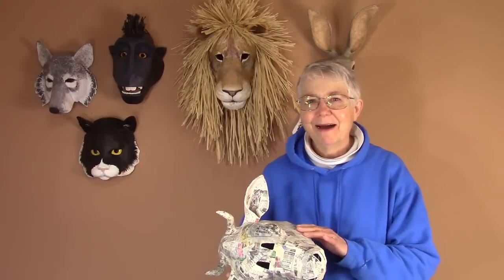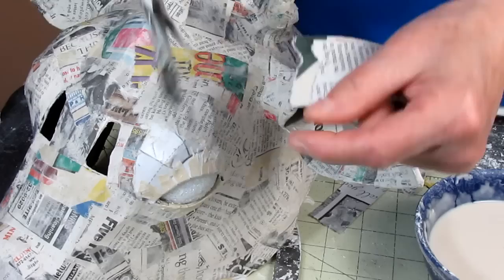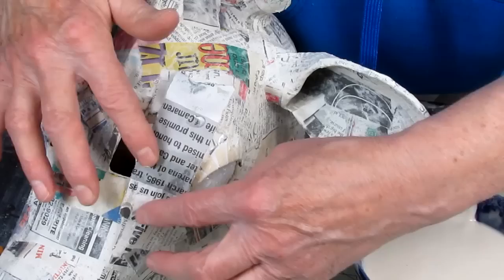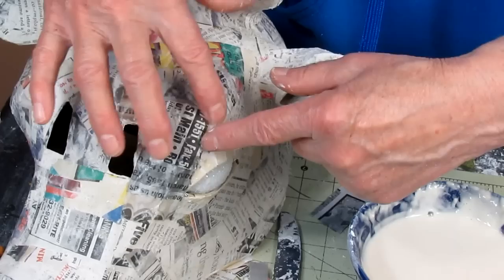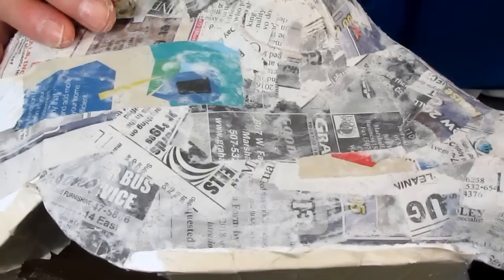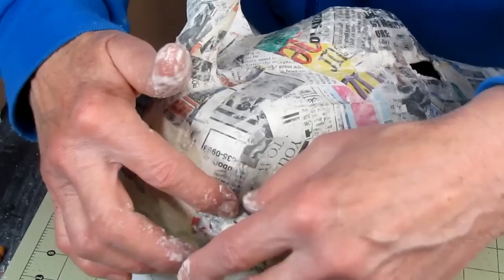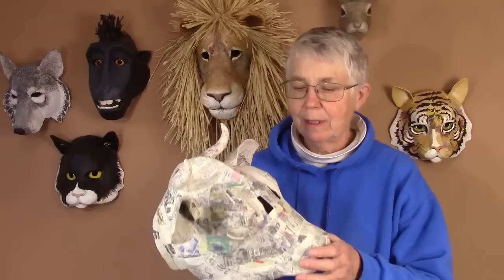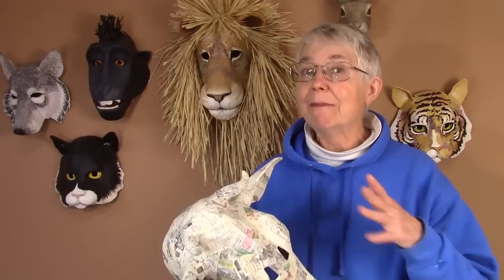Adding Paper Strips And Paste to Paper Mache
In this video I show you how to apply paper strips and paste to your paper mache sculpture (or mask, in this case) in a way that will make it as smooth as possible. That way, it will be almost ready to paint as soon as it's dry.

I previously made a video showing you how to make your paper mache sculpture smoother, in case your paper mache doesn't come out exactly the way you want it to. Then I made another one, that's actually better - You can find that video
Although that video shows a sculpture made with paper mache clay, the method works just as well for making paper strips and paste smooth without sanding.

To download the free PDF "The 5 Best Recipes for Paper Mache," which includes the raw flour and water paste that I used in this video, you can find it

(Or click on the link in the sidebar of my website).

The patterns for the masks and wall art behind me in the video can be found

To make your paper mache go on as nicely as possible, follow these main tips:

Use newspaper, because it's a very soft paper that molds itself to the underlying form when it's wet.

Tear the paper instead of cutting it.

If a piece doesn't lay flat, tear it in the right spots so it doesn't wrinkle.

Use small pieces over complex shapes.

And use a knife or your fingers to push the paper onto the form to remove all air bubbles and push the extra paste out from under the paper.

Have fun!